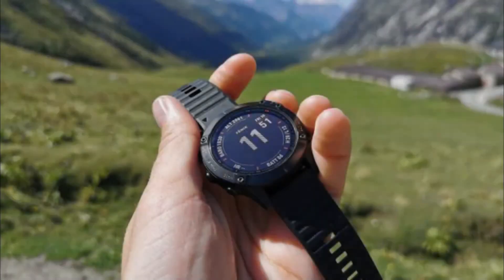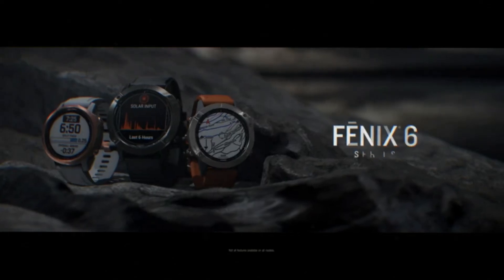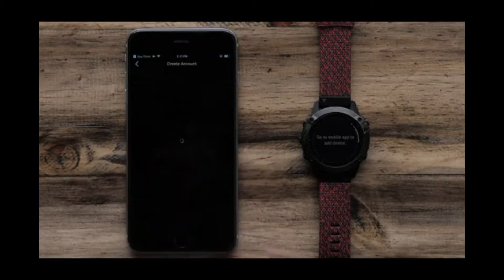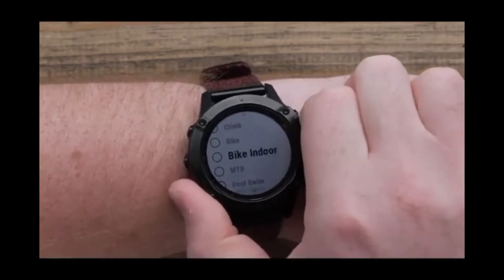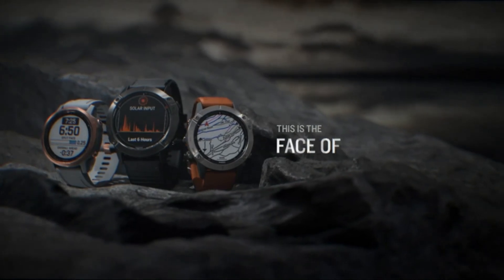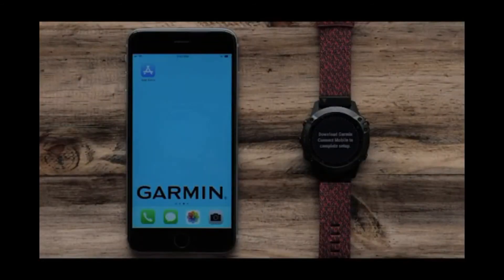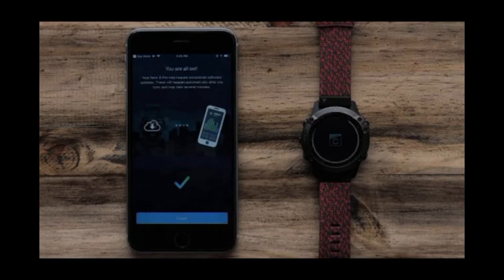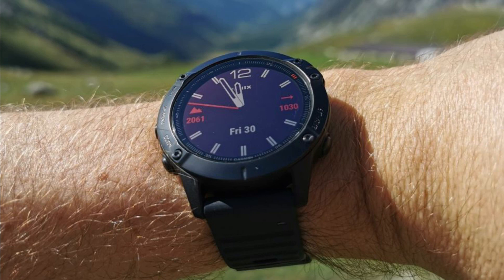Garmin Fenix 6 review | Garmin fenix 6 2020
The build quality of the Garmin Fenix 6 Pro is excellent. It feels premium, and although it is lighter and thinner than the Fenix 5 Plus, the screen is bigger with a higher resolution. The bigger screen is put to good use with up to six different stats displayed real-time when you run
The Garmin Fenix sits at the top of Garmin's extensive line-up of watches. Designed for sports first, this series has been slowly evolving to offer all the features that you'd get from other smartwatches, including absorbing lifestyle features like smartphone notifications, to present a very competitive blend.

Through this expanding line of devices, Garmin has a watch for every type of user, covering a full range of prices. The Fenix 6 is the one that has it all, but is it worth its sizeable price tag as a result?
Check It out ::
Garmin Fenix 6 Pro, Premium
Garmin Fenix 6 Multisport